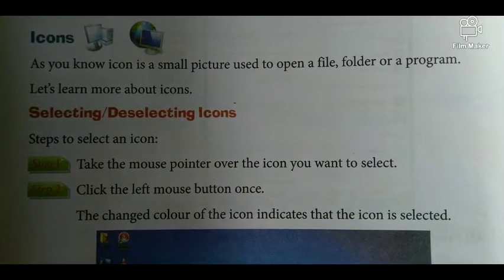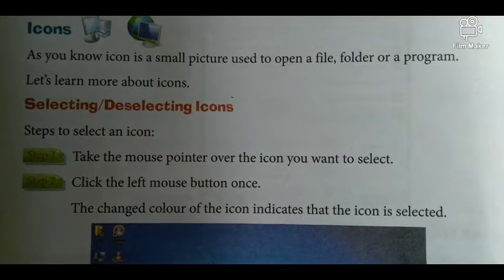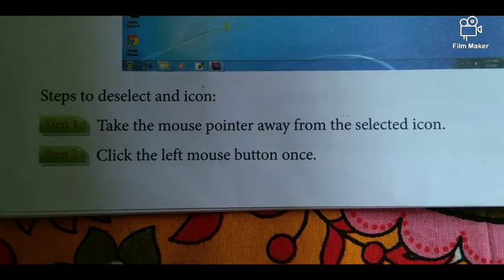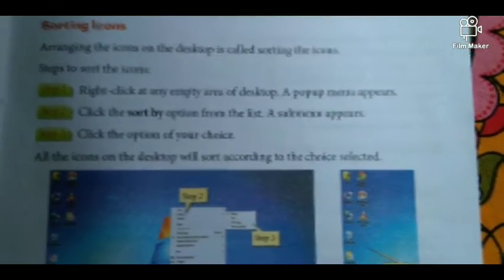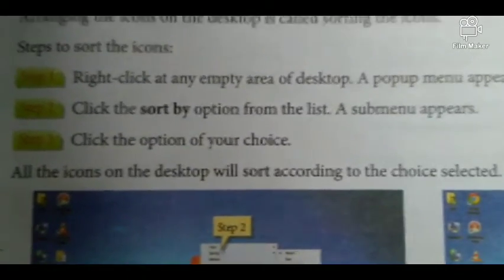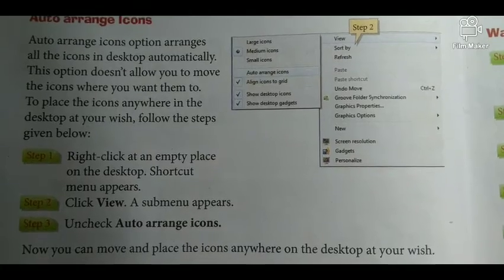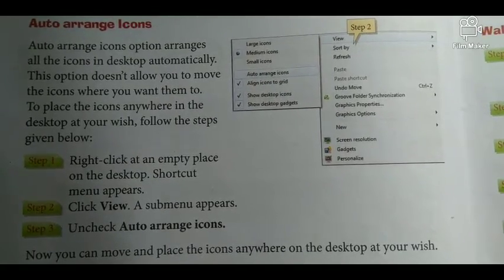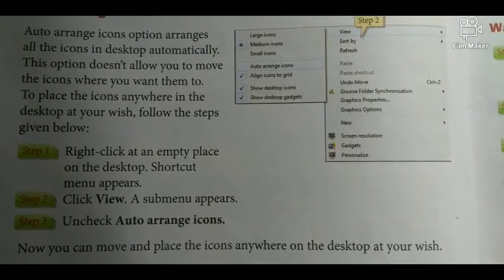Starting Windows 7 part 3 for standard 3